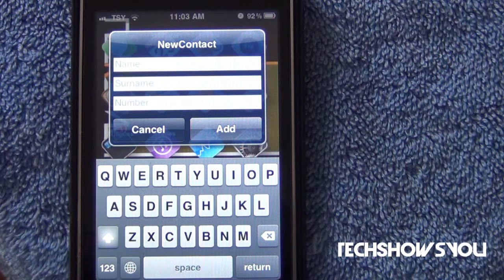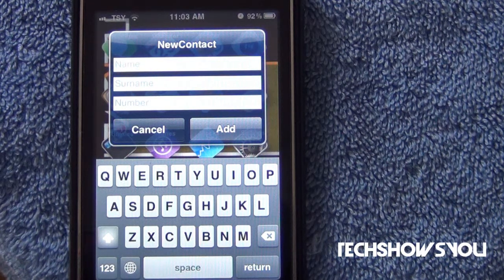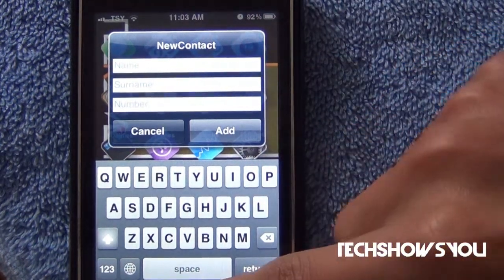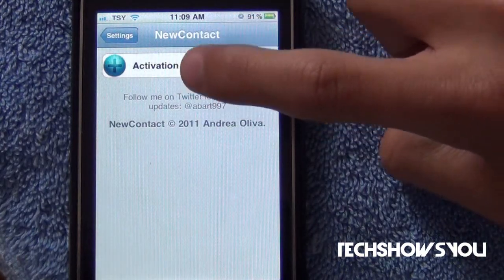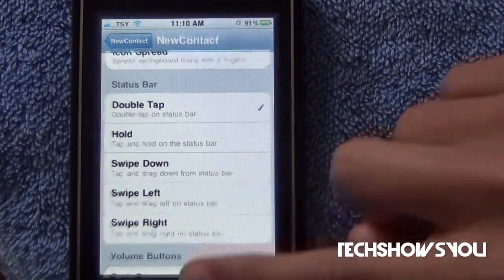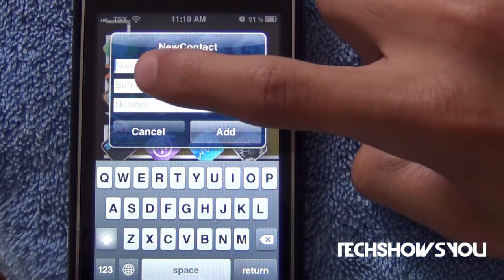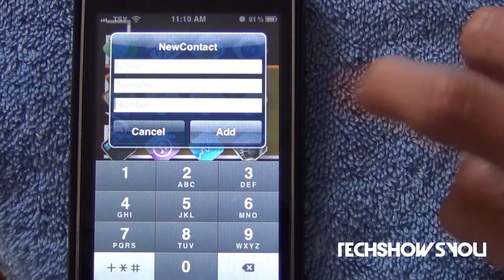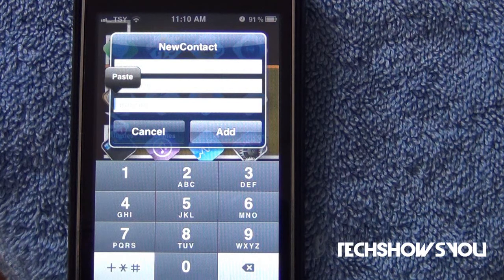Best Cydia Tweak For The iPhone & iPod Touch - NewContact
With this tweak you can add a New Contact with directly from your home screen or springboard without having to go to your addressbook app!

TAGS: TechShowsYou NewContact new contact springboard anywhere popup homescreen tweak cydia jailbreak tysiphonehelp SoldierKnowsBest jailbreakmovies ikryptic ipodtouch ipod touch iPodTouch iPod Touch iPhone iphone 3Gs 3gs 3G iPad ipad BEST TOP Awesome GIVEAWAY giveaway FREE money Tweak tweakweek Week model apple tutorial 15 25 itunes giftcards giftcard greenpois0n limera1n redsn0w iOS5 iOS4 ios5 ios4 spirit NEW